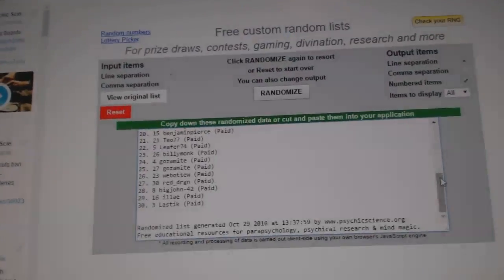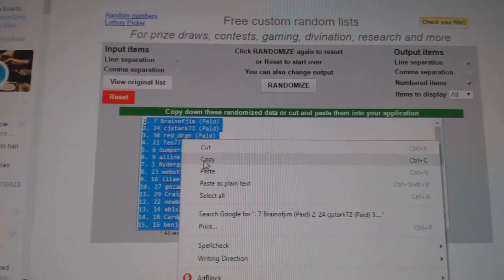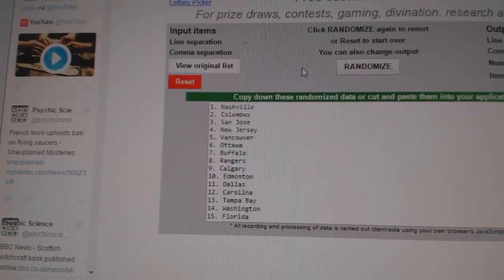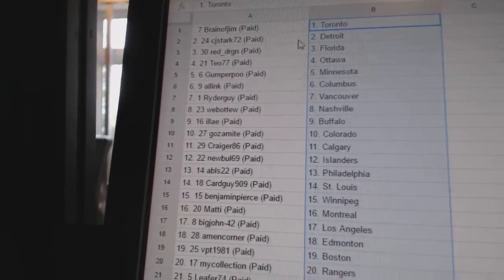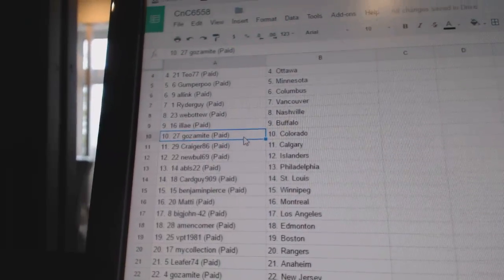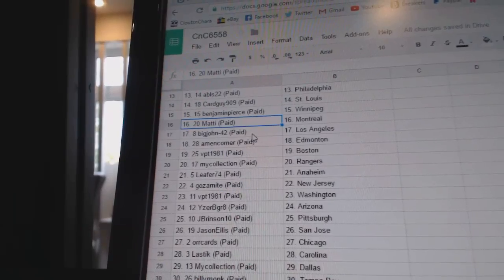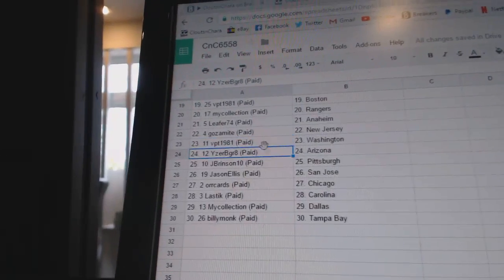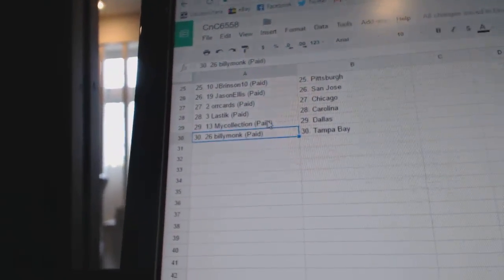Team Randoms - C&C GB #6558